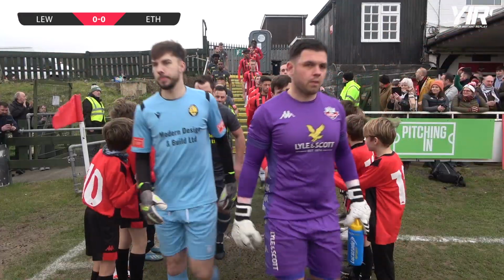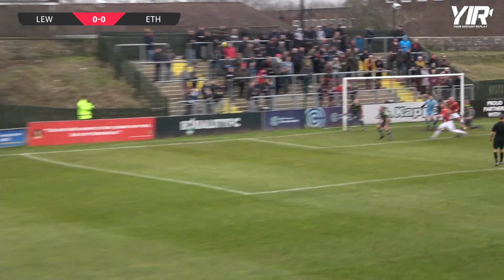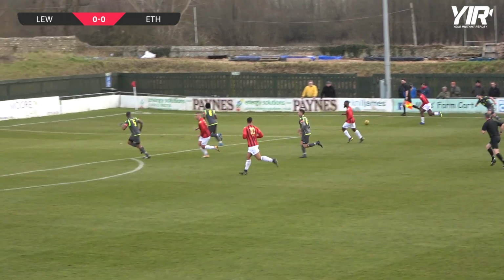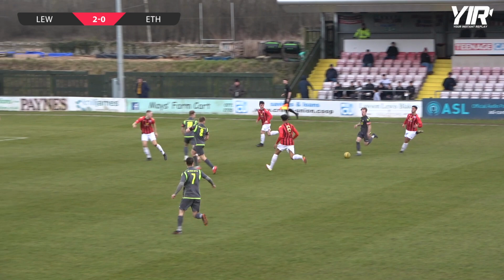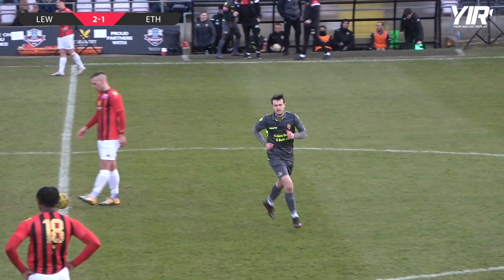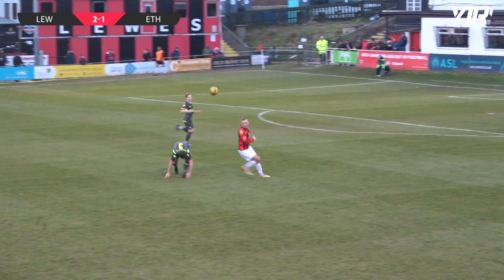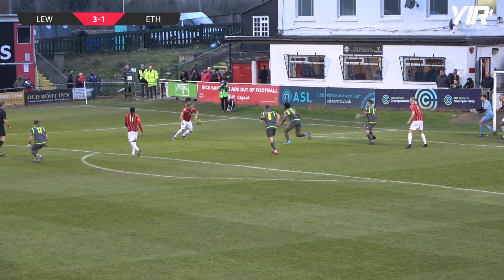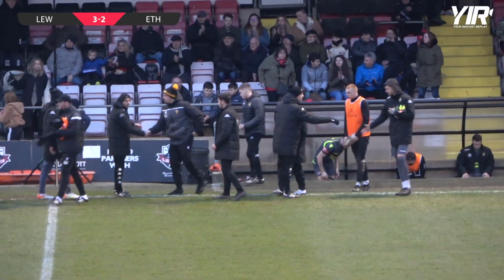Highlights | Lewes v East Thurrock United | 05.02.22